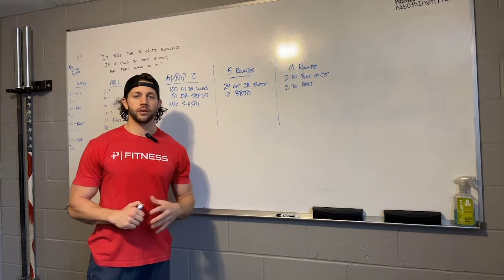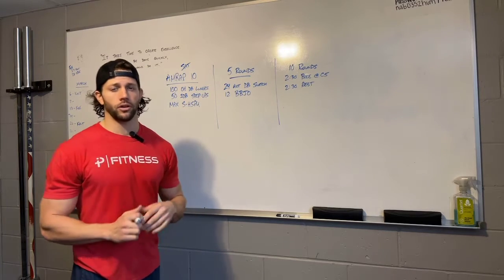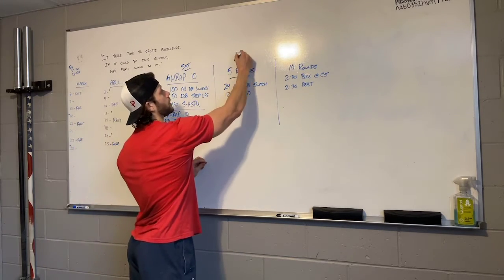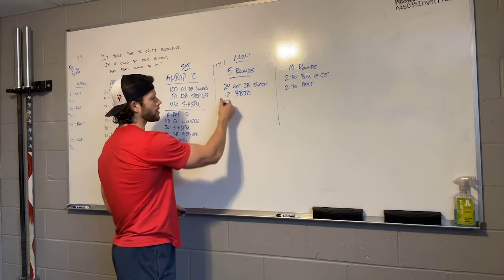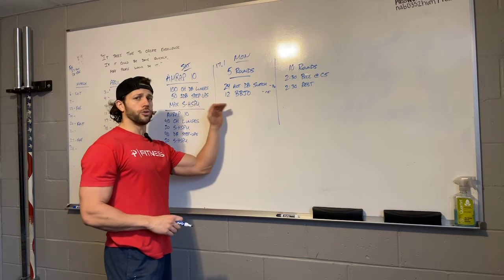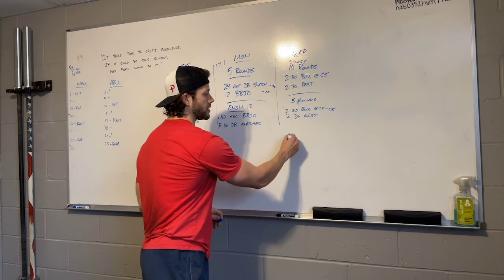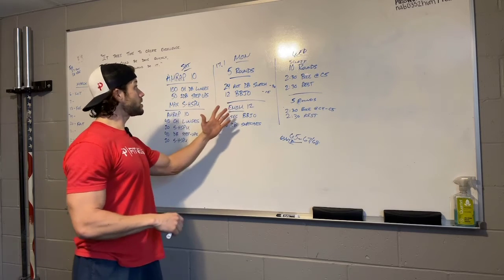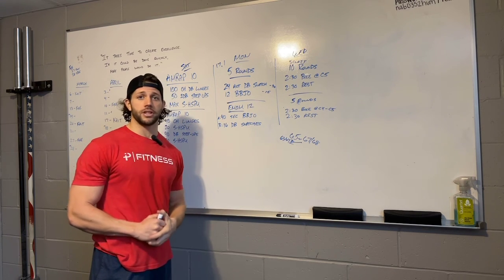Inside Program Testing with Coach Rob